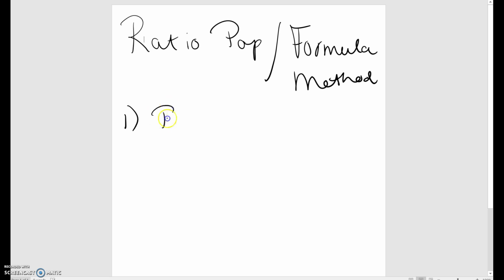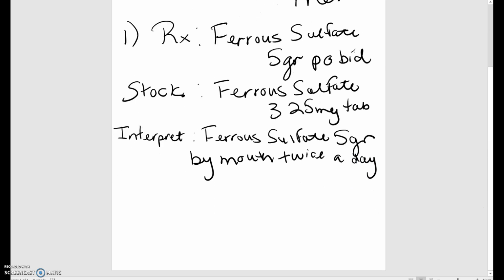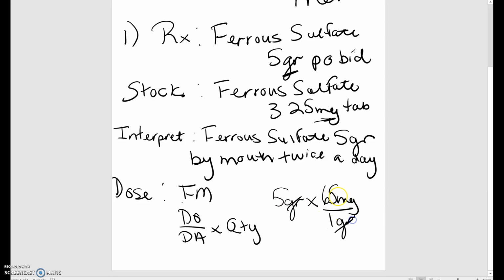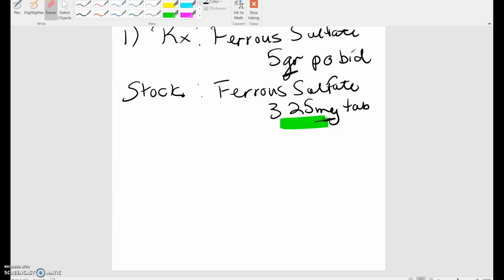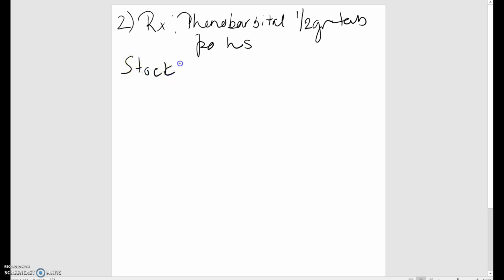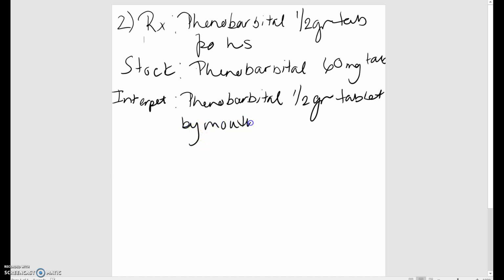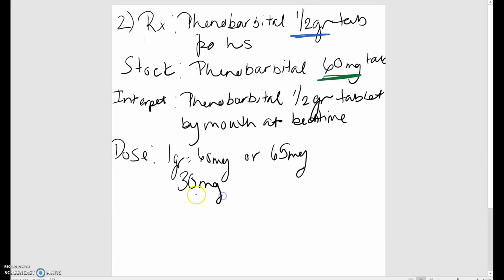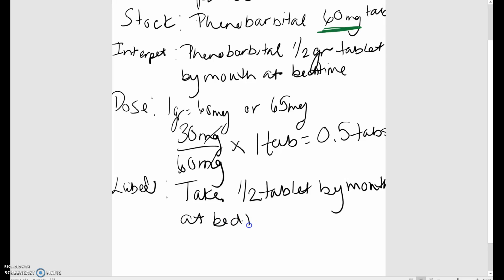Chapter 7 Lecture: Part II (February 13, 2018)